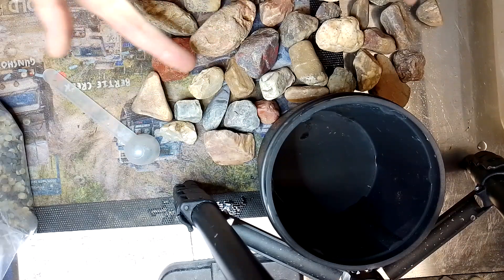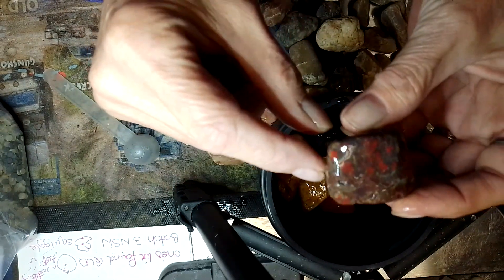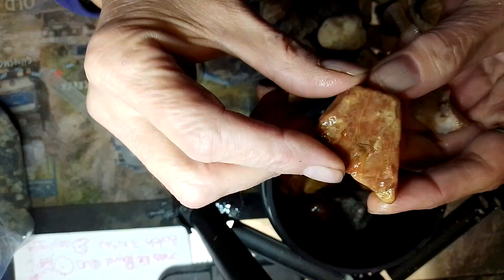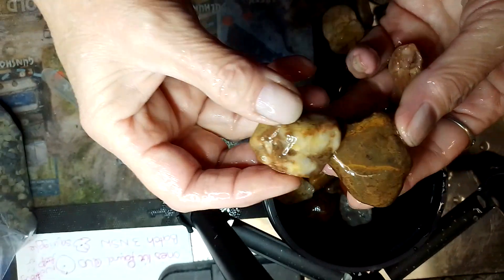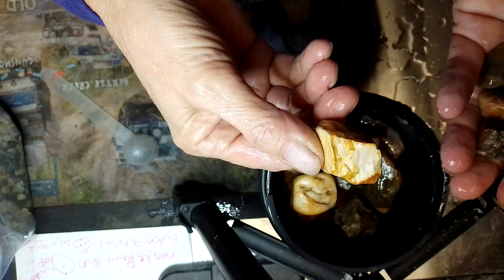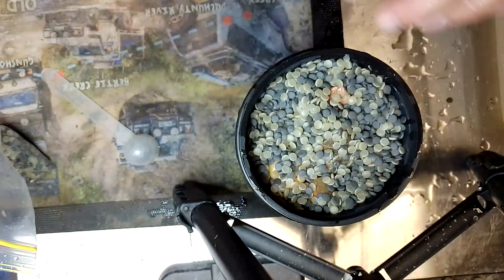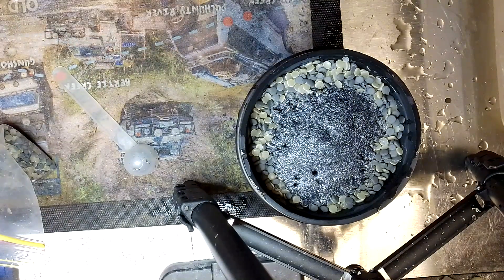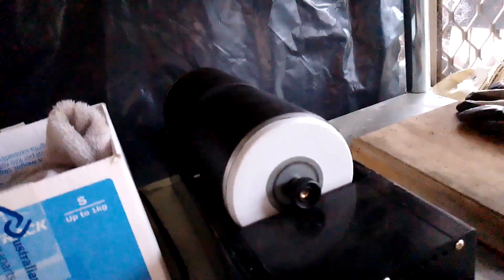Me Rocks. P1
Some Rocks I've found and wanted to tumbled, so here I am...